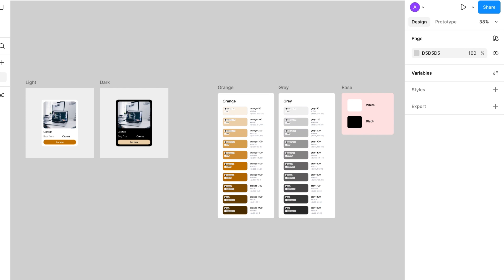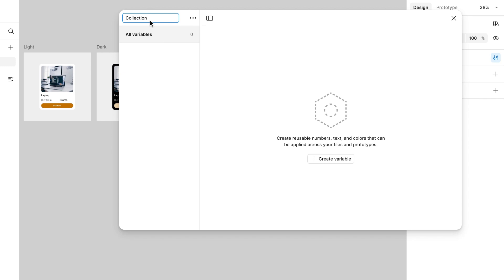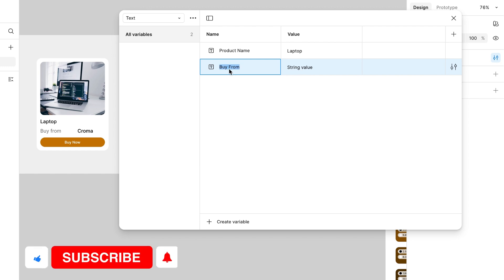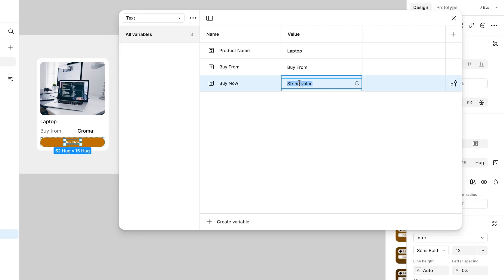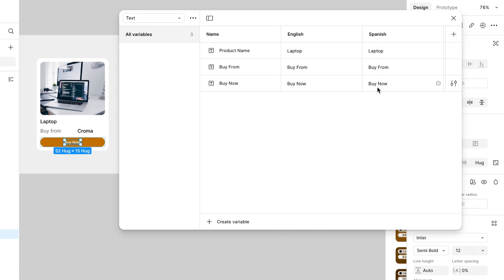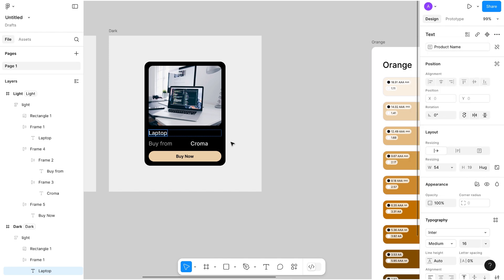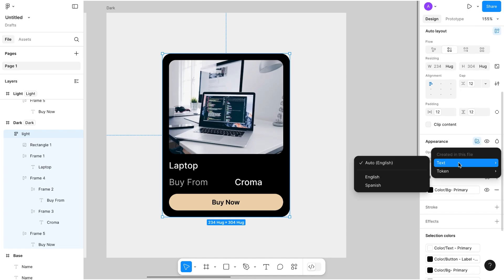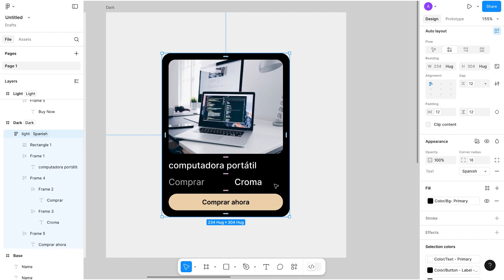String variable in Figma | Figma Variables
Learn how to use string variables in Figma, a powerful feature that allows you to create reusable and dynamic designs. In this Figma tutorial, we'll explore the basics of variables in Figma, including how to create and use string variables to streamline your UI design workflow. Whether you're a beginner or an experienced designer, this video will show you how to take your designs to the next level with Figma variables. Discover the benefits of using variables in your design system, from creating consistent typography to building reusable components. Get ready to boost your productivity and create stunning designs with Figma!